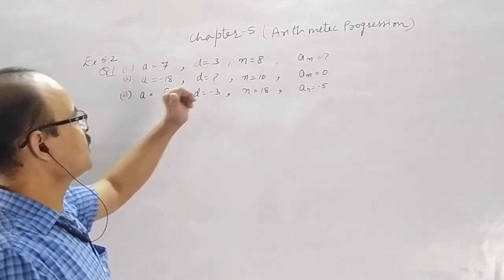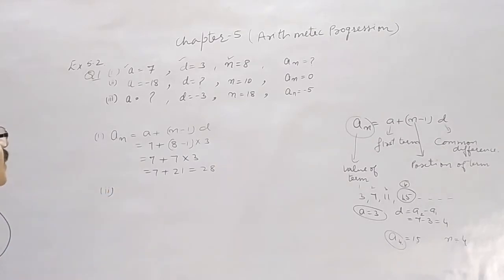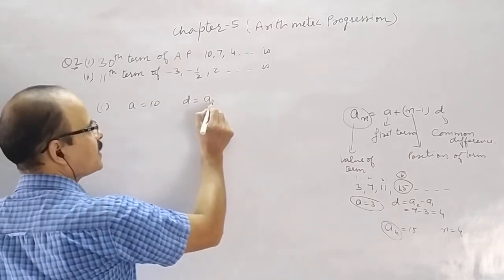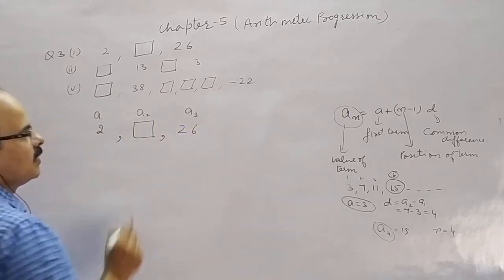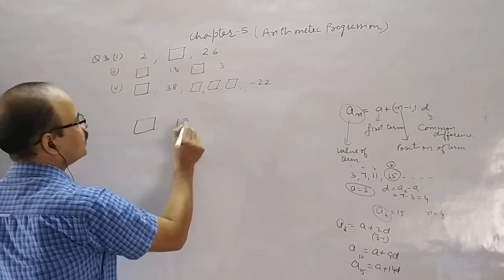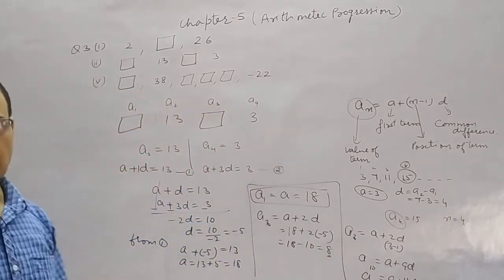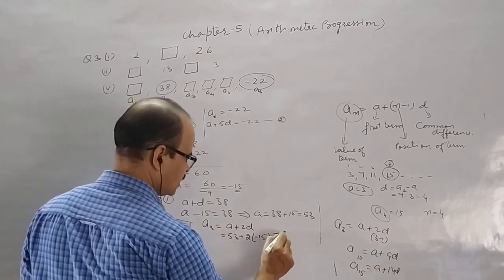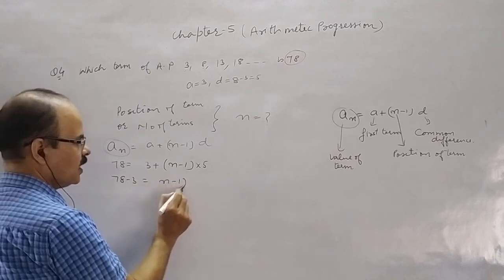Class X Arithmetic Progression Excercise 5.2 (Q1, 2, 3 & 4)